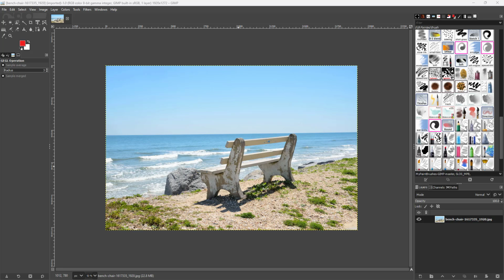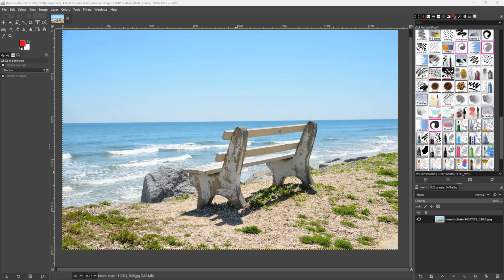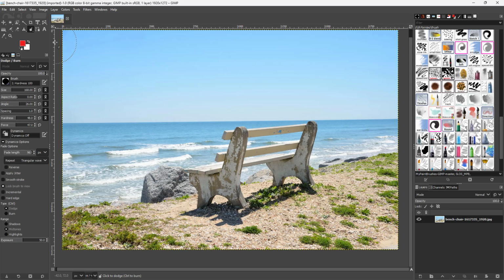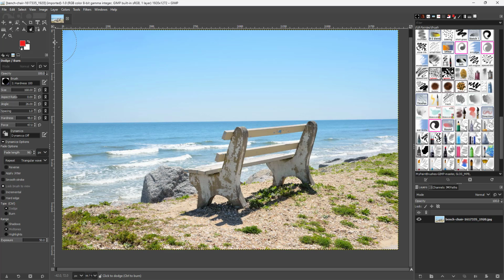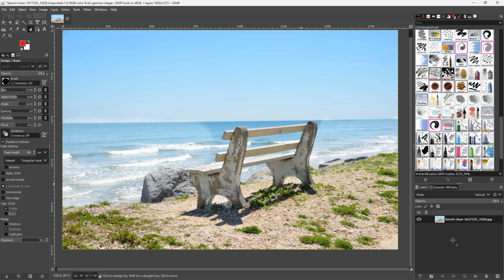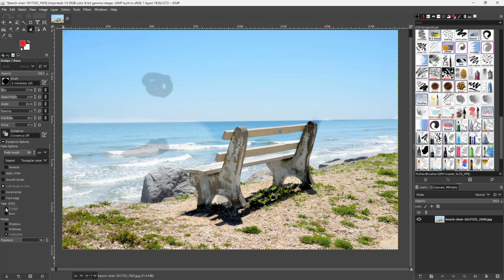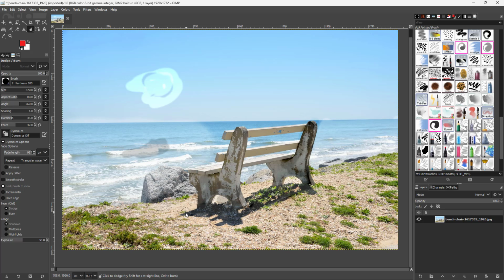GIMP - Lesson 102 - Dodge and Burn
In this tutorial, we will be discussing about Dodge and Burn in GIMP